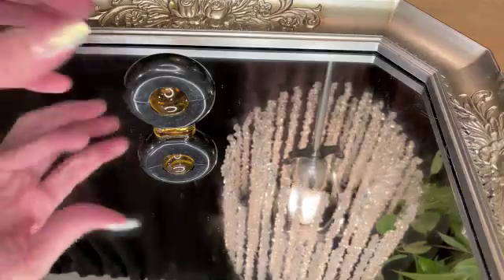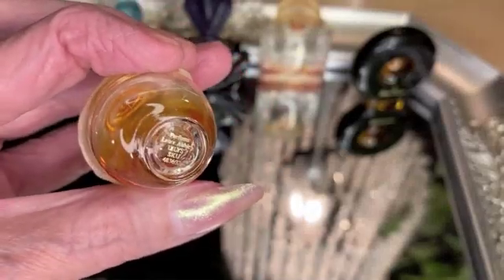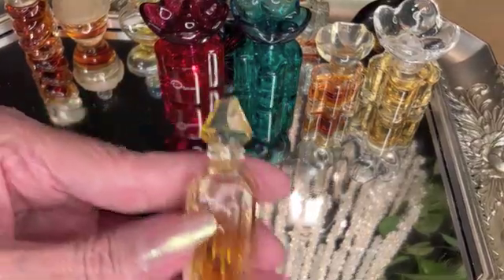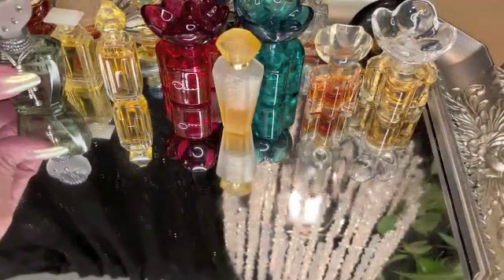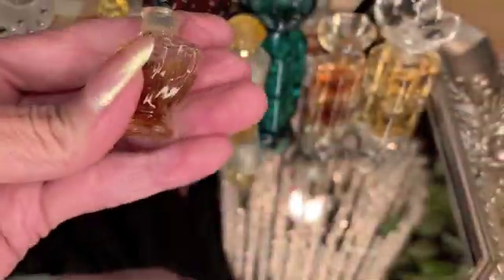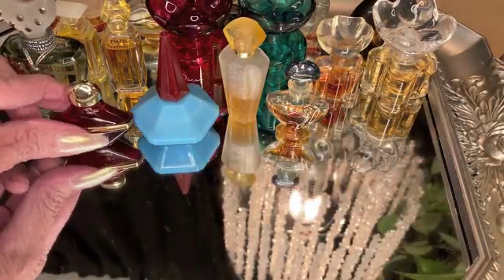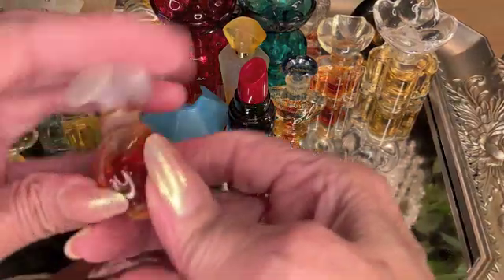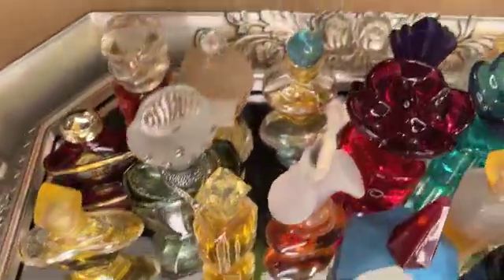Come see the most interesting bottles in my collection!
Greetings all you Lovely Ladies and Handsome Gents!! Thanks for visiting my channel! Well, for today's video,  I looked around at all my fragrance bottles and thought it might be fun to do a video about all of my most interesting perfume bottles. I had a great time looking at my fragrances though my eyes instead of my nose! LOL! This is a mix of some of my full sized bottles and my collection of minis.
I hope you have fun, I did! BTW, please write below your favorite unique or especially beautiful bottles from your collection!
I hope to see you inside!
Love and hugs! Your sister in scent,
Bo the Reviews Lady